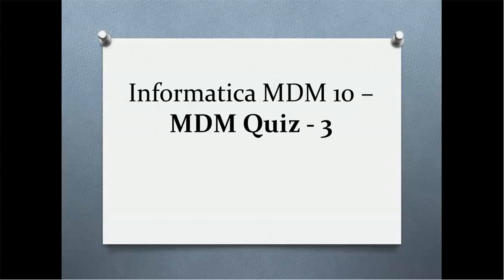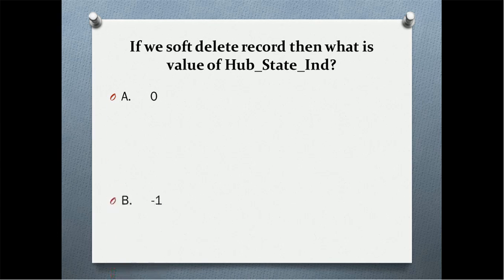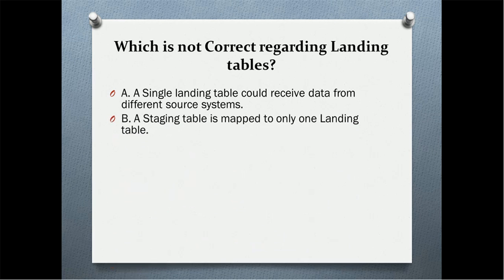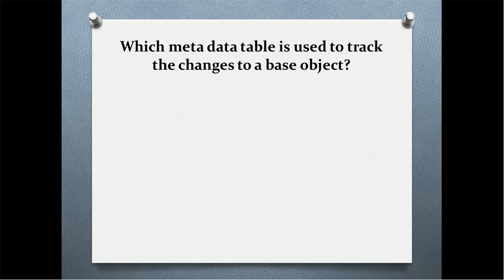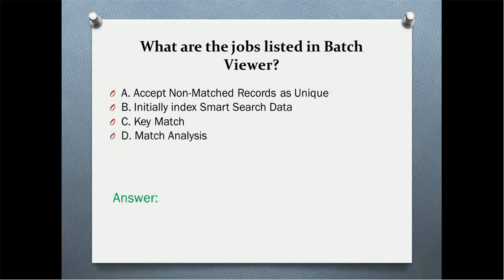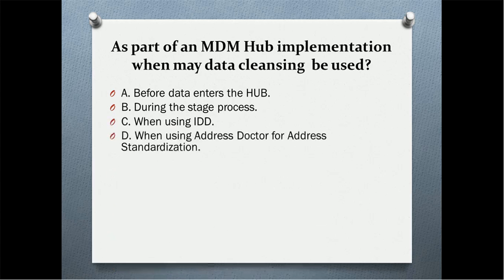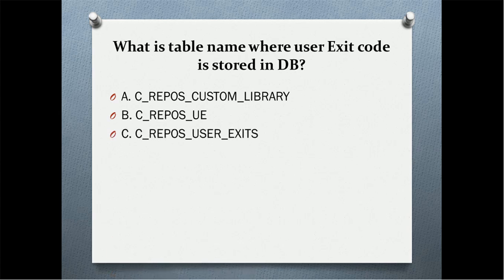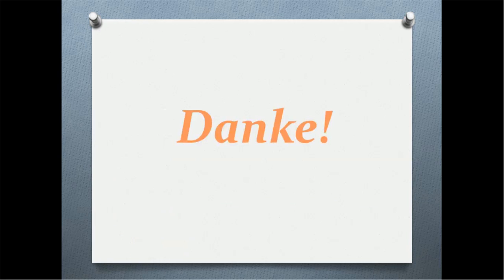Informatica MDM 10 - Quiz- 3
Let's have some fun with Informatica MDM Quiz. We will have some interesting questions..